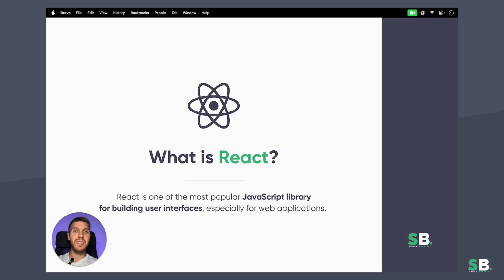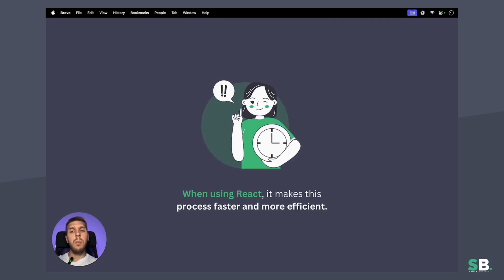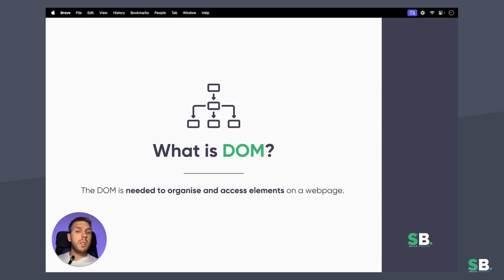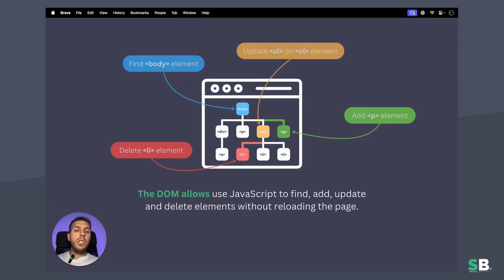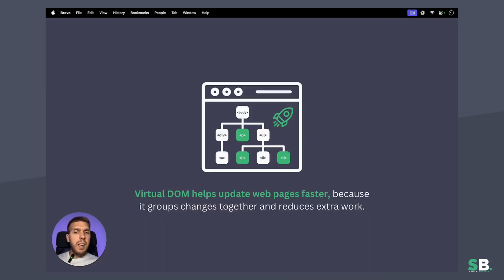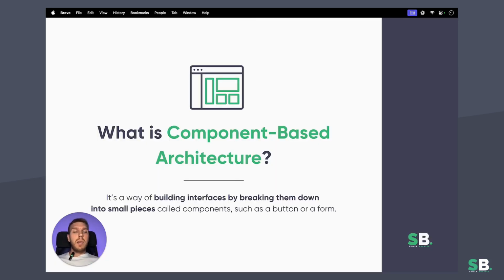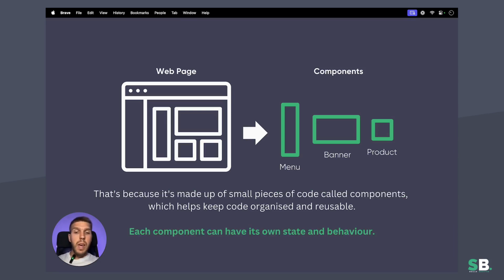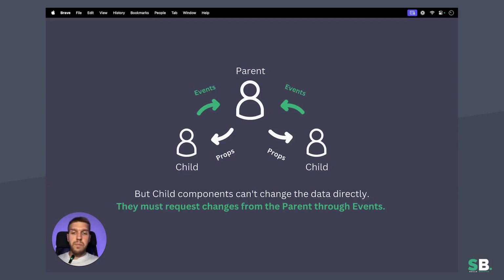What is React | React Crash Course: From Zero to Zero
Welcome to the “React Crash Course: From Zero to Hero”, where I will teach you React from the very beginning by building a real web project on practice and explaining all the React fundamentals step by step in details.

This is a crash practical course made with Love. It won't take too much of your time, like other courses. My main focus will be on teaching you only practical and real things you will need.

Start your React journey today and become the hero of your own coding story! 💻